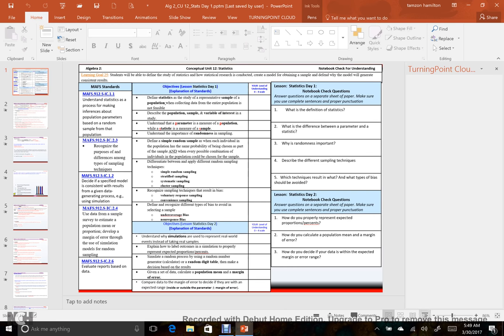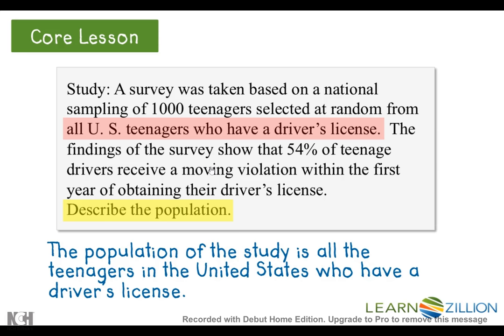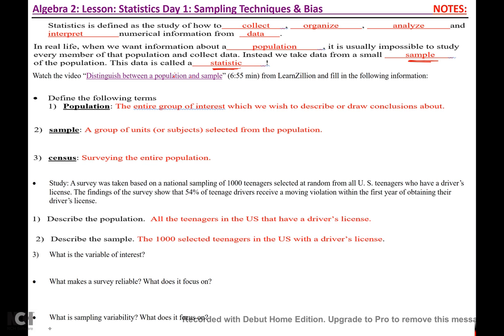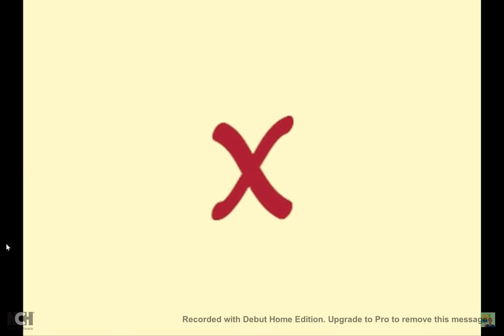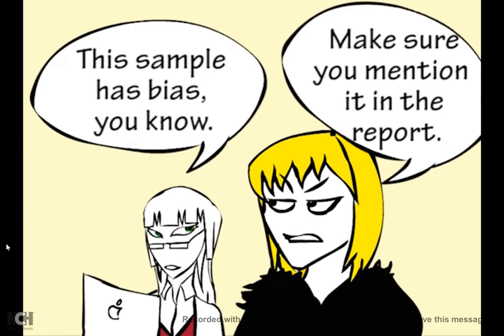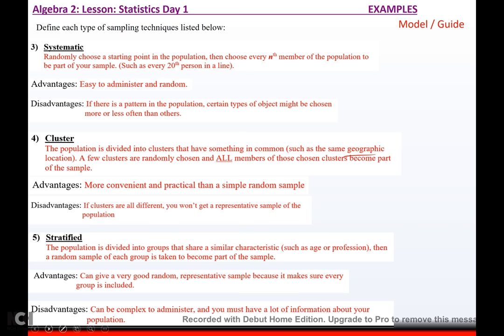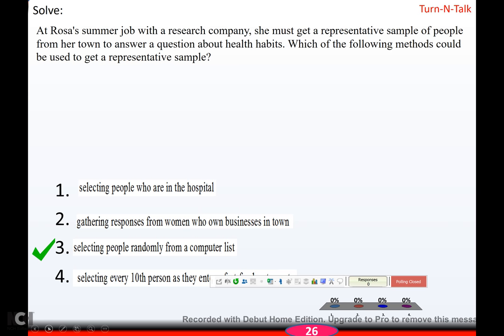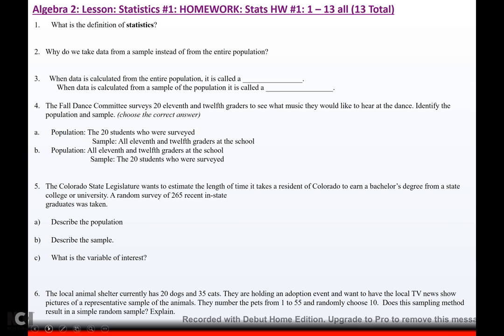Alg 2_ Statistics Day 1: Sampling Techniques